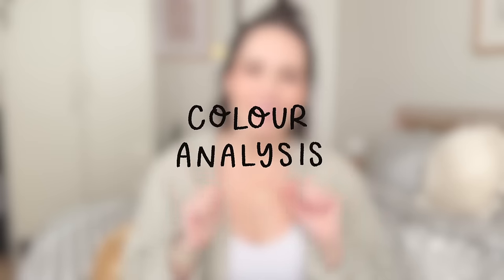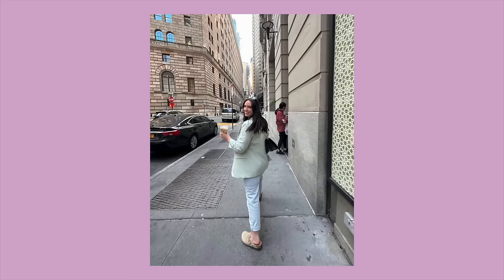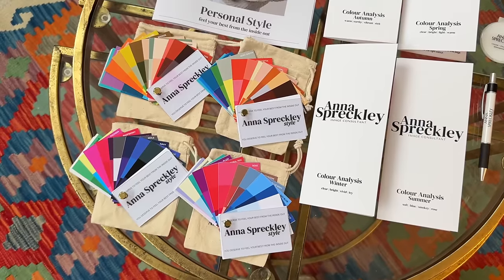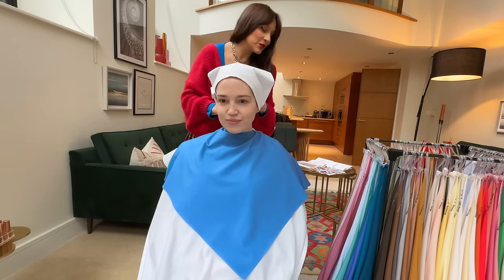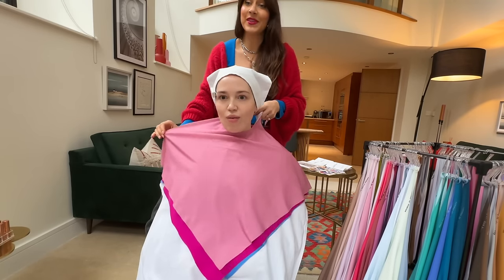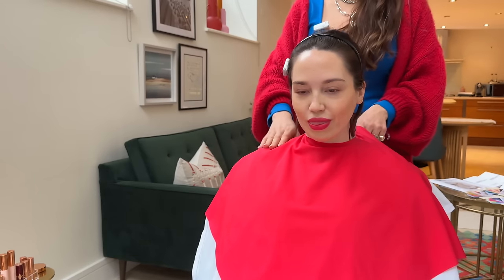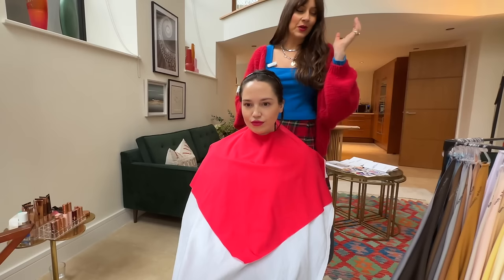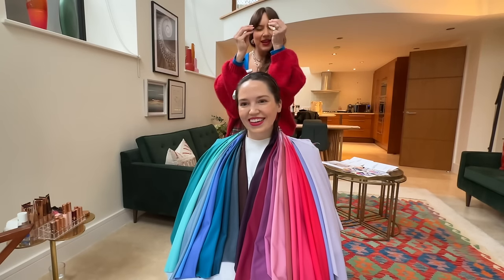A Complete Guide To Colour Analysis ✨ Everything You NEED To Know!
🔮 ANNA'S INFO 🔮
*this experience was very kindly gifted however all opinions are my own*

Gabriella / Juniper Moon
Hove
BN52 9JB

💕 where to follow gabriella?

💌 here on behalf of a brand? hello!